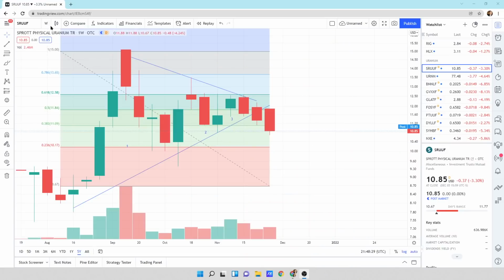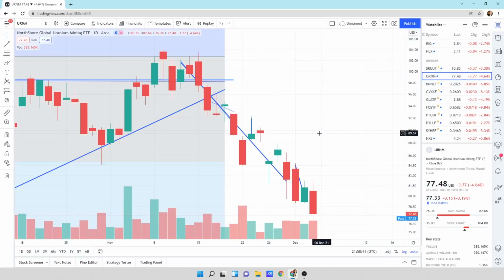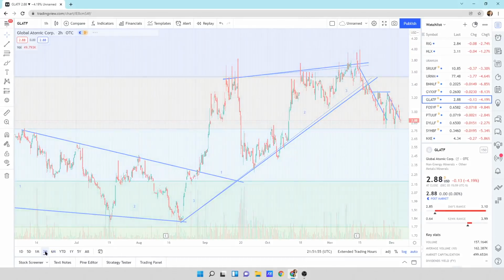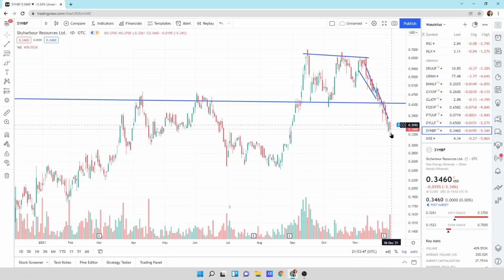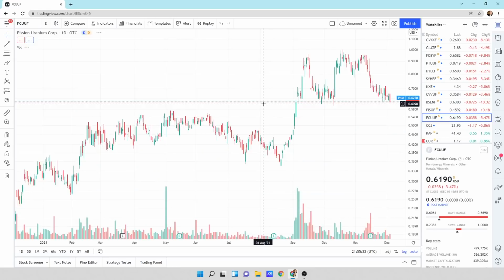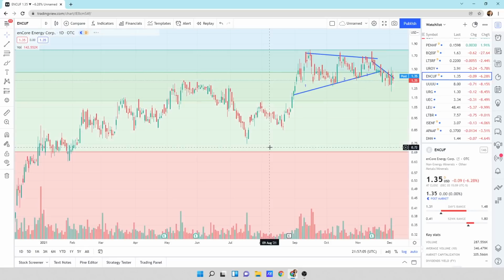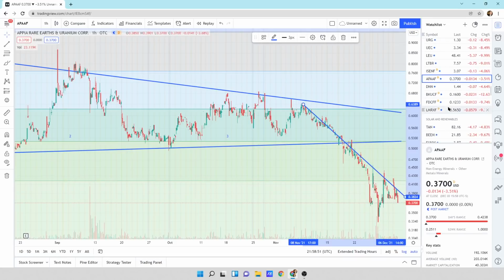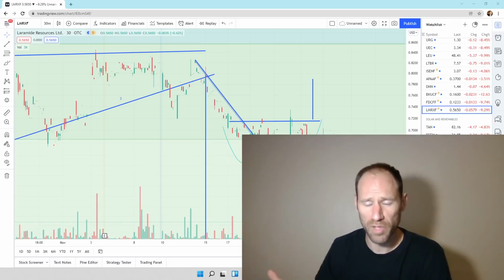Uranium Update: Technical Analysis: Fear in the Markets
Lots of fear in the markets and everything is selling off. Uranium is still selling off and the buyers did not step back into the market. Still feeling a lot of selling pressure and we could see the markets pullback more.